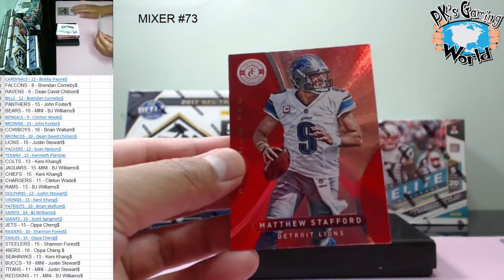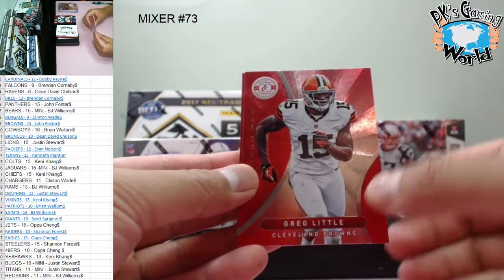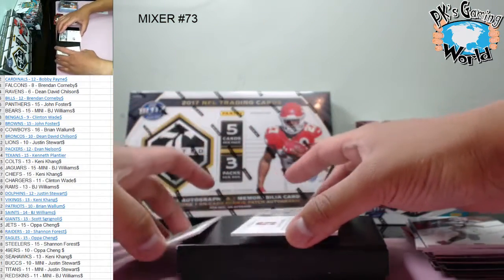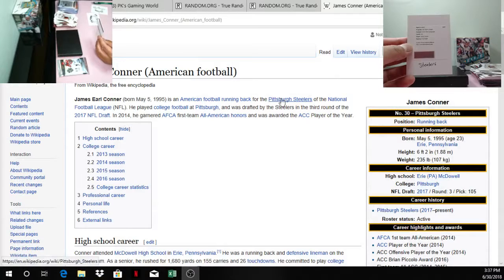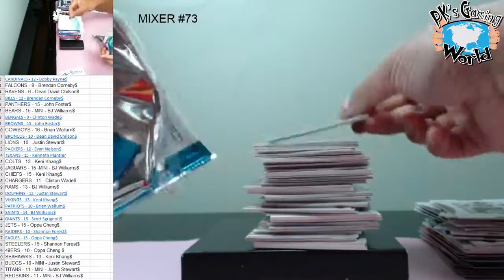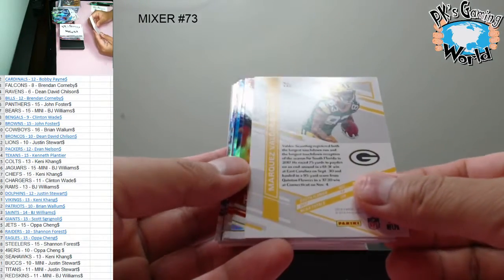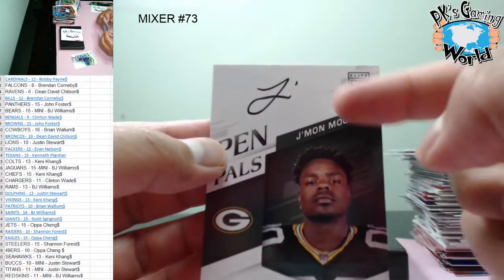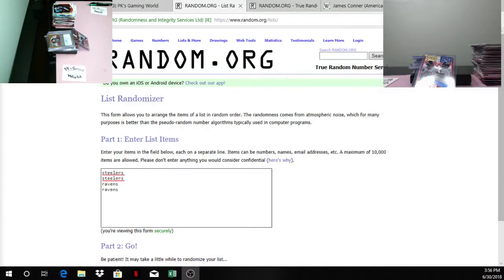MIXER #73 Part 2